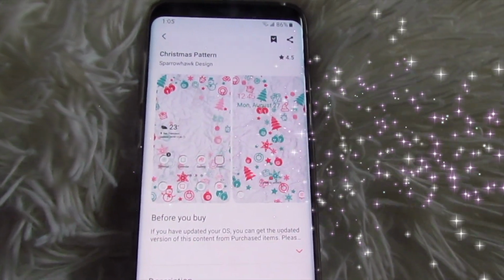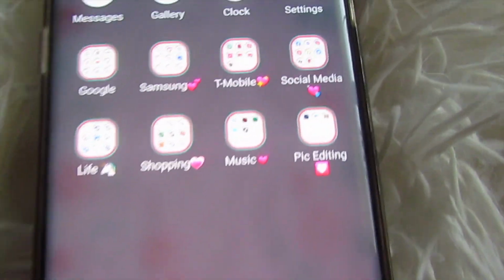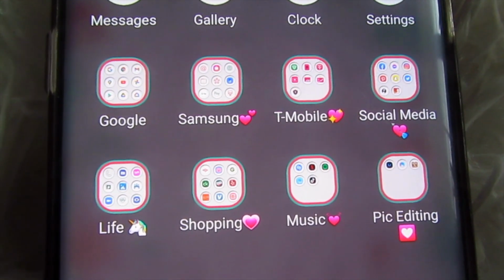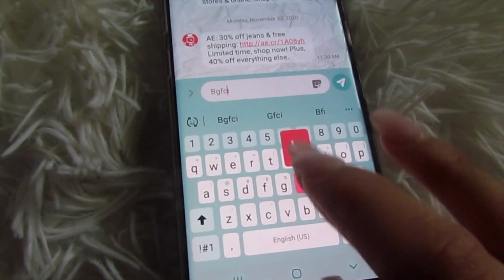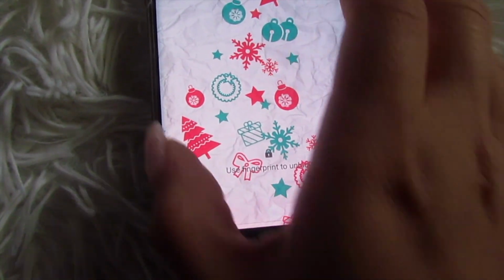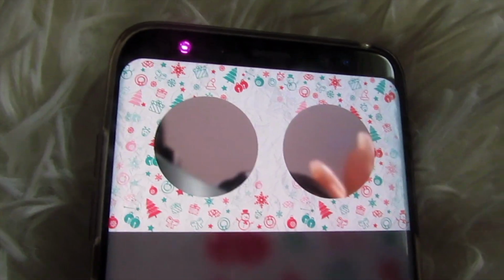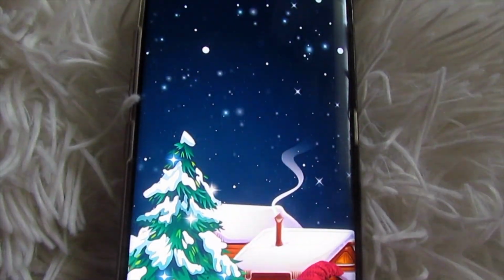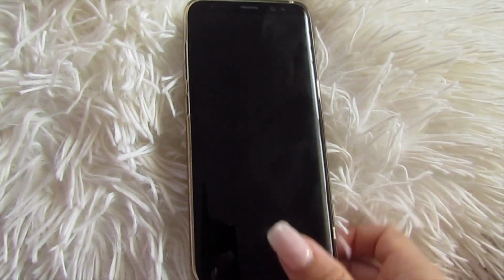SIMPLE CHRISTMAS PHONE THEME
Hey guys in this video I share some cute Christmas wallpapers and phone theme! These are super girly and cute plus FREE! These are perfect for your Samsung android or also for customizing your iPhone. ENJOY!! XOXO